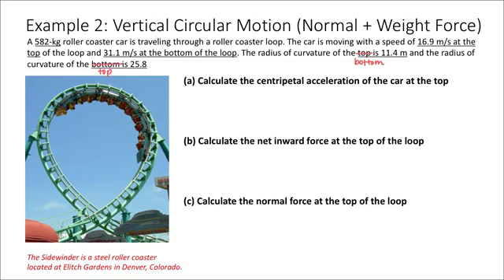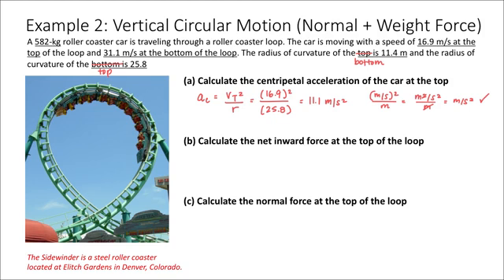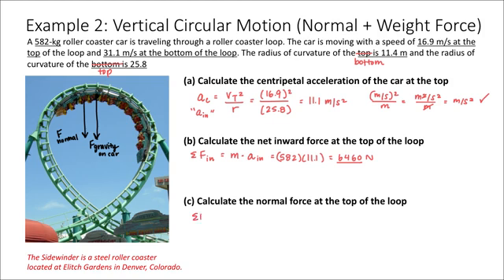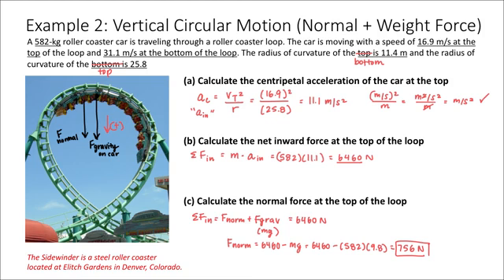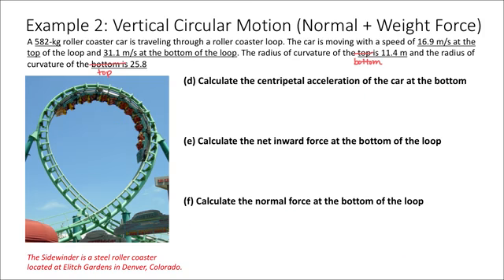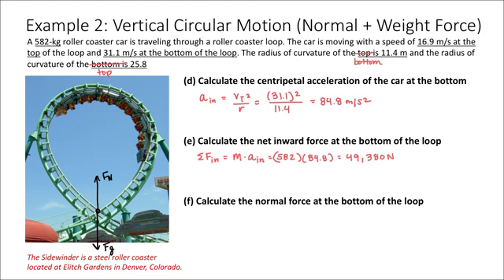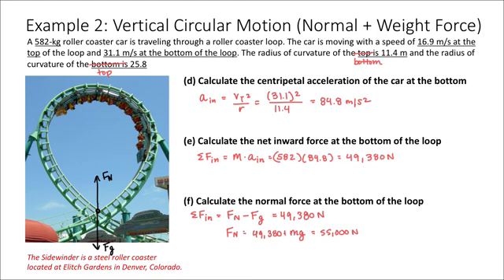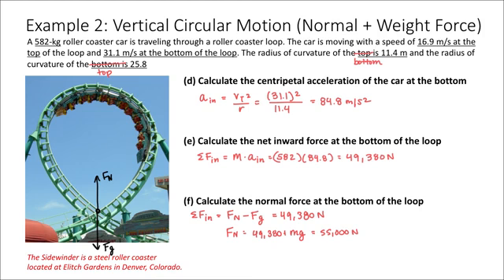Circular Motion Example 2 Vertical Circular Motion Roller Coaster Physics